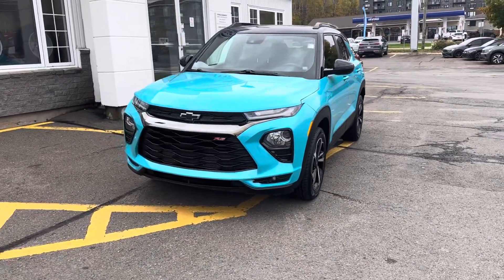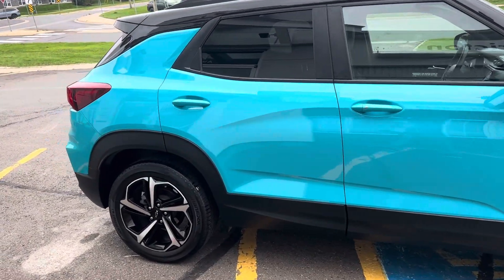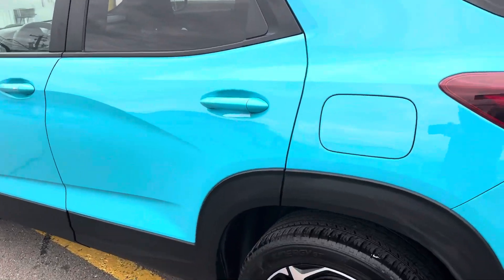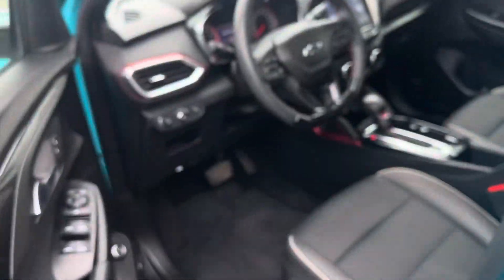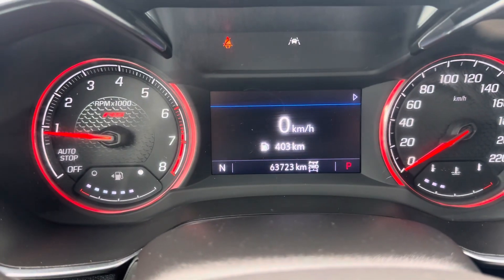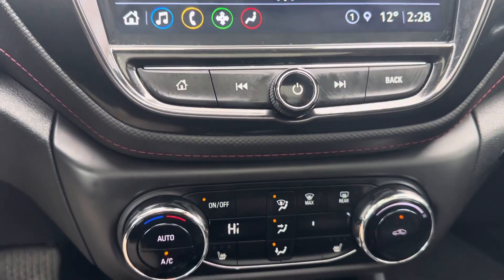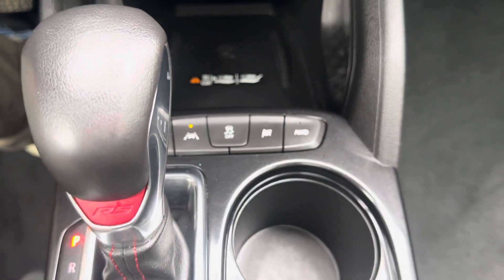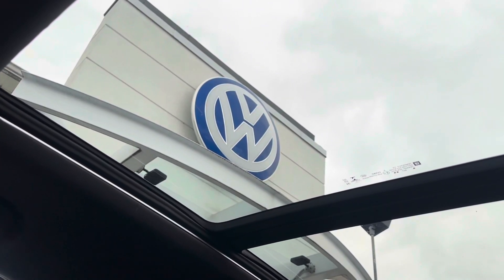2022 Chevrolet TrailBlazer